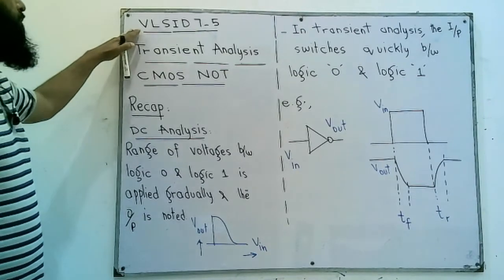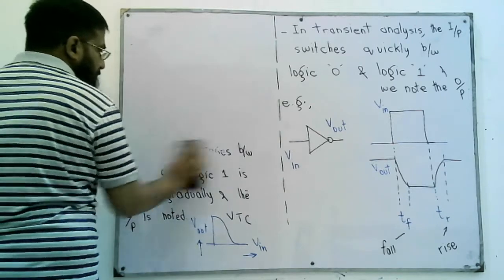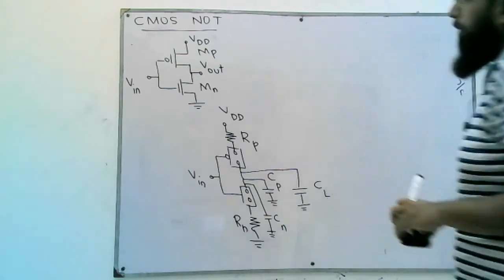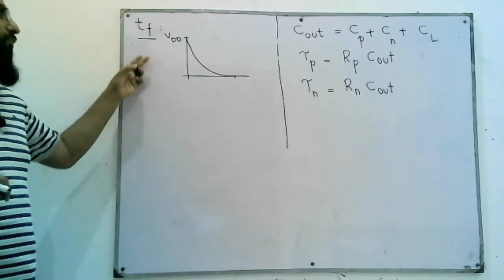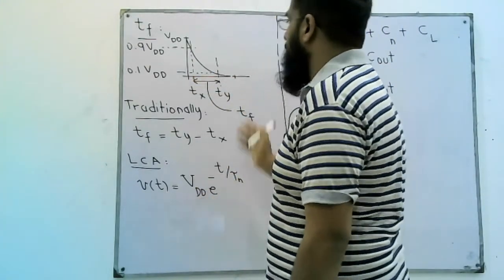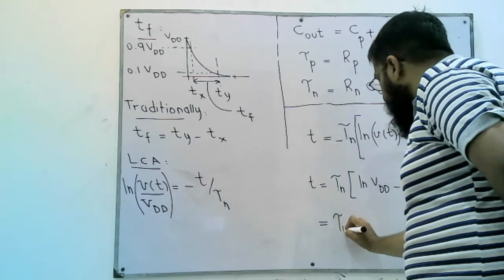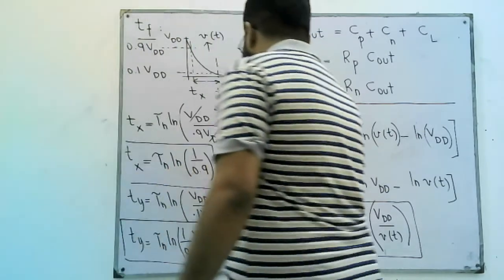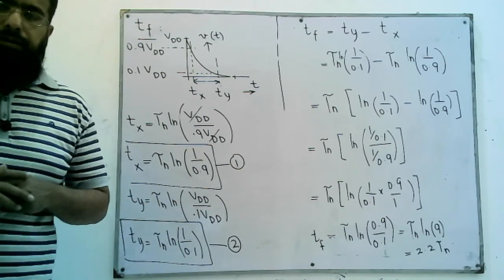VLSID7-5 | Transient analysis | CMOS NOT | Fall time delay | Switching characteristics